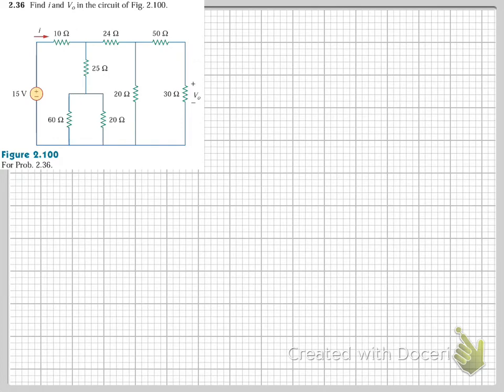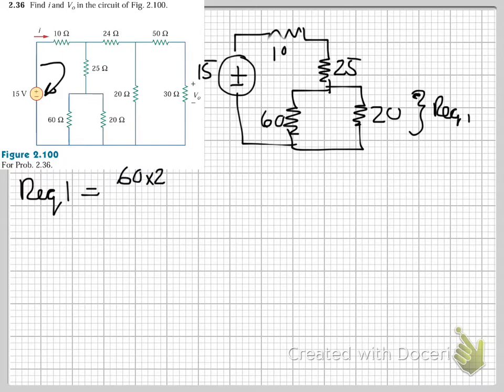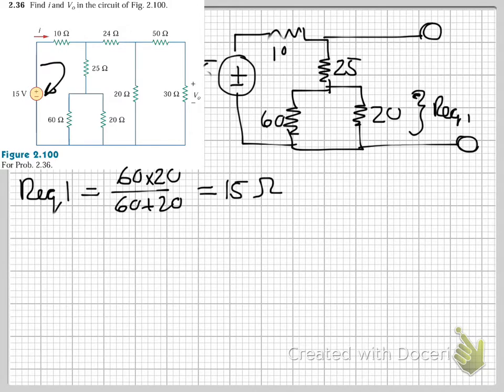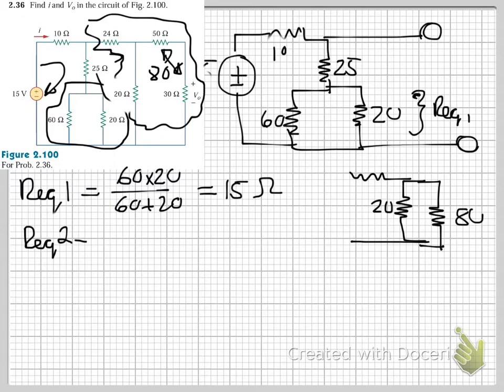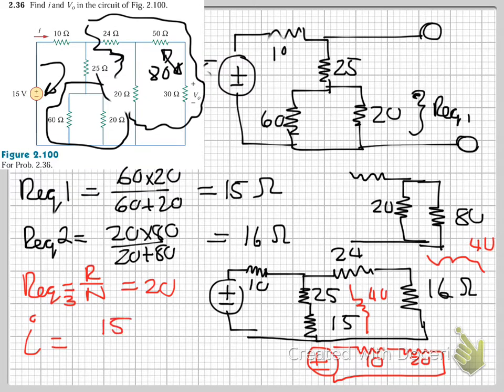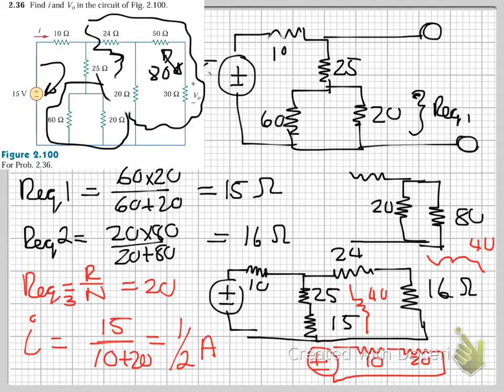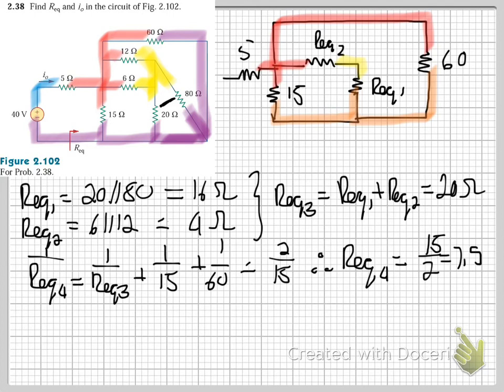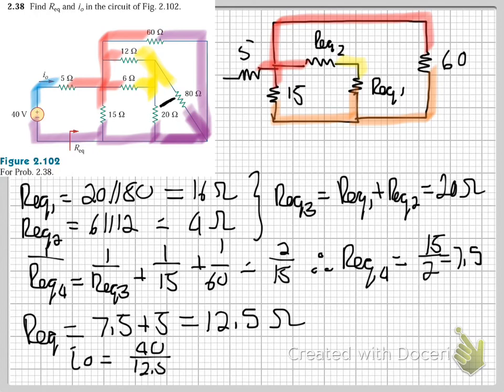Electronics | EBN 111/122 | 5. Ohm's Law, Kirchhoff's Laws Examples (Part 1) by 123tutors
Topics included in this video:
Study unit 2 Examples (Part 2)
1. Ohm’s Law
2. Nodes, Branches, and Loops
3. Kirchhoff’s Laws
4. Series Resistors and Voltage Division
5. Parallel Resistors and Current Division0
6. Wye-Delta Transformations

Includes:
1. Past Semester Test and Exam Questions, done step-by-step!
2. The remaining chapters!